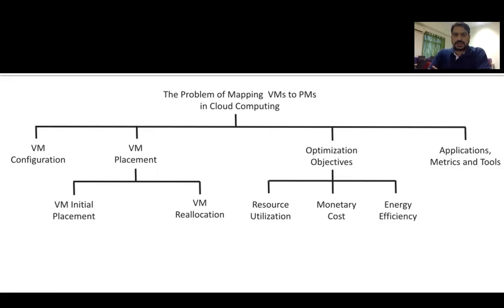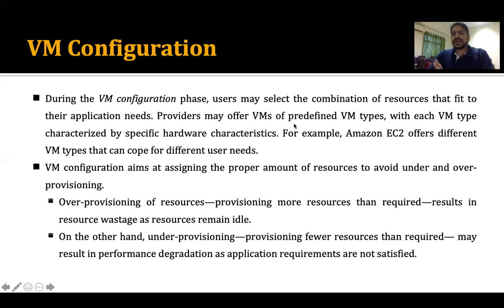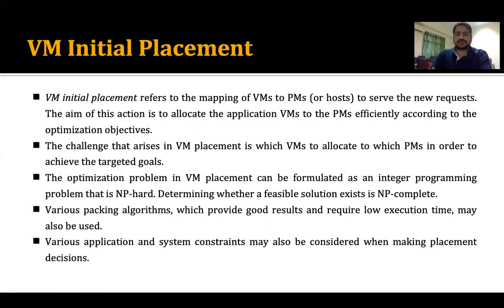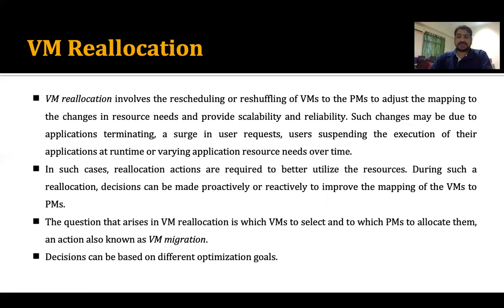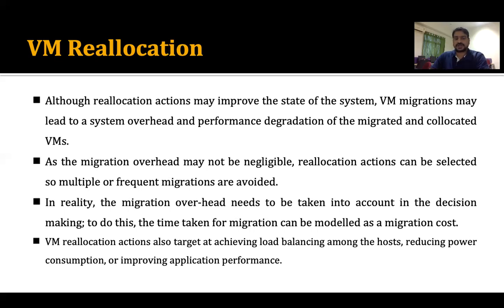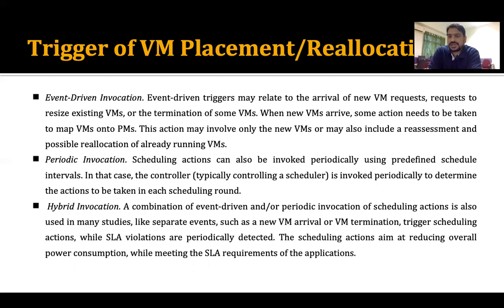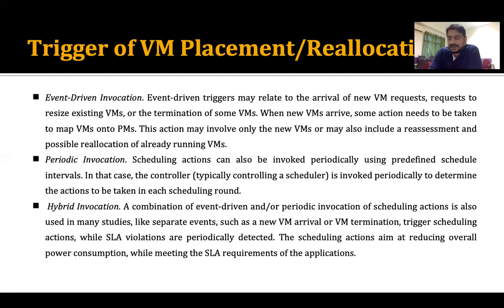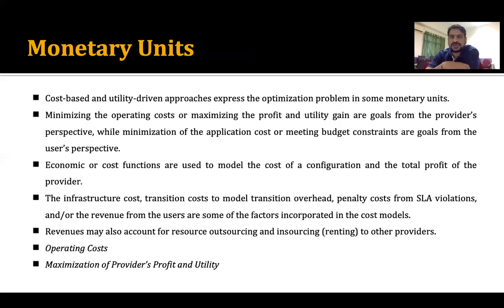Mapping of Virtual Machine to Physical Machine | Part - 2 | Lecture - 17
Mapping of Virtual Machine to Physical Machine